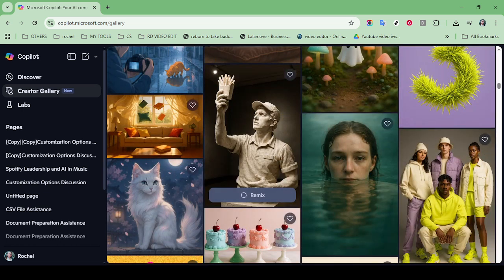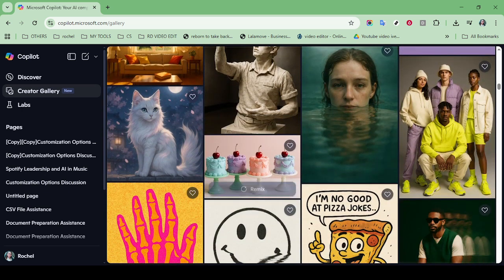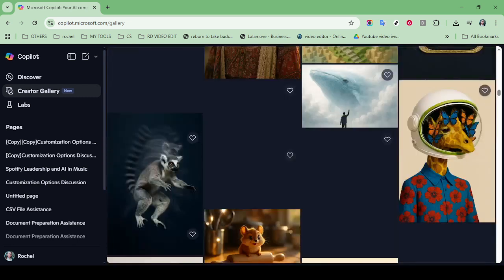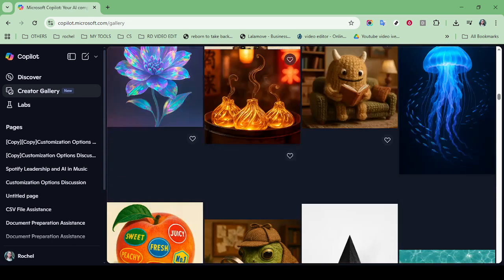How to use Microsoft Copilot to manage meeting agendas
Microsoft Copilot is revolutionizing how professionals manage their meetings by providing intelligent tools for agenda creation, real-time assistance, and post-meeting follow-ups. This comprehensive guide explores how to leverage Microsoft Copilot to transform your meeting management process, ensuring every meeting is productive and focused.